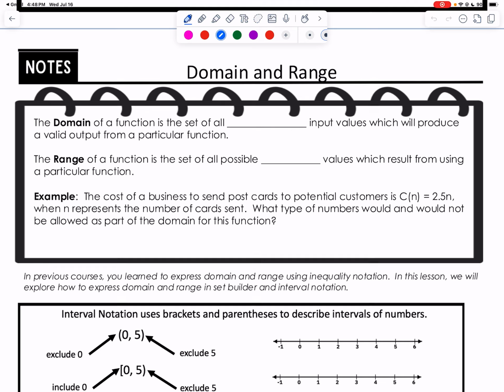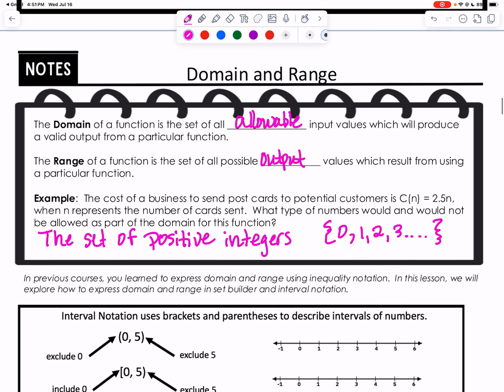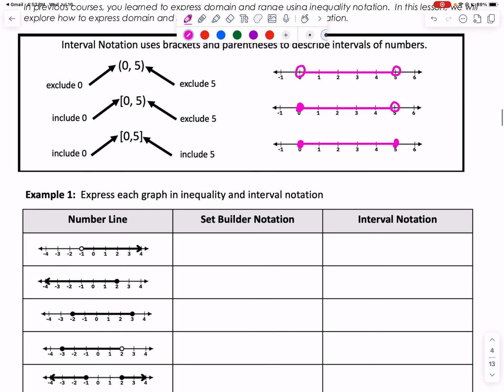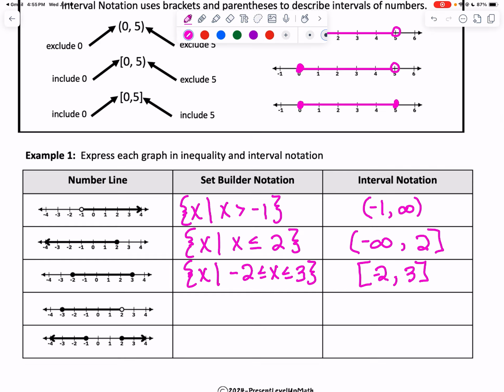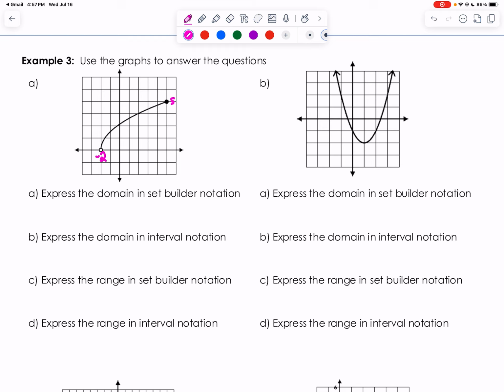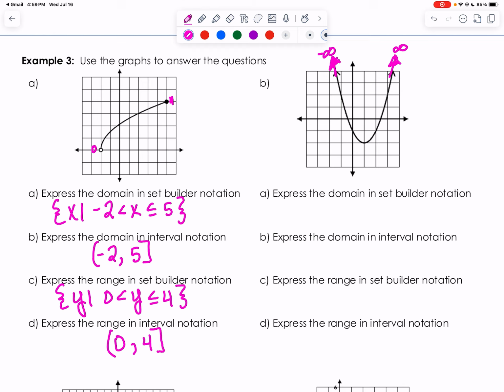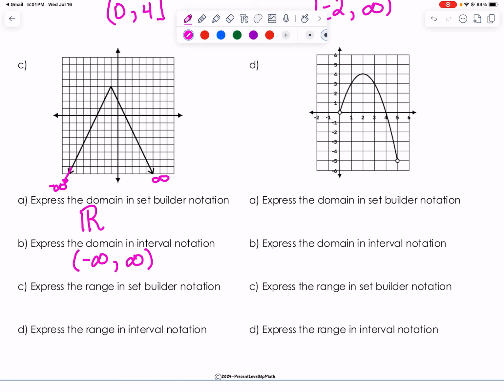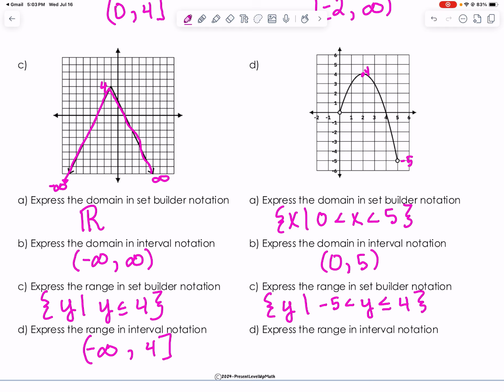Domain and Range with Set Builder and Interval Notation Guided Notes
In this lesson, we will explore the concept of domain and range and learn to write the domain and range of a function in set builder and interval notation. This lesson assumes students have had some prior instruction on domain and range.

If you would like the handout and self checking homework assignment that goes along with this lesson, you can find it